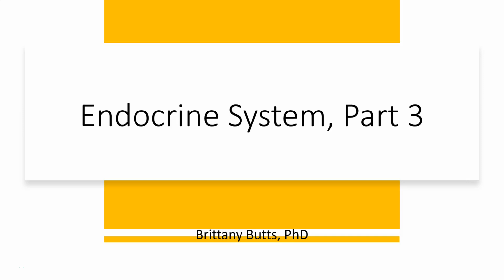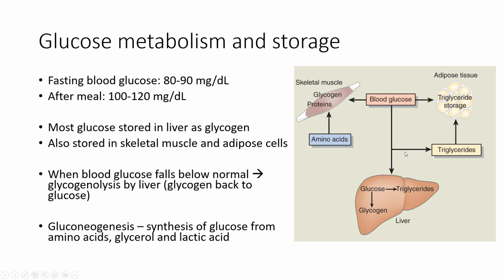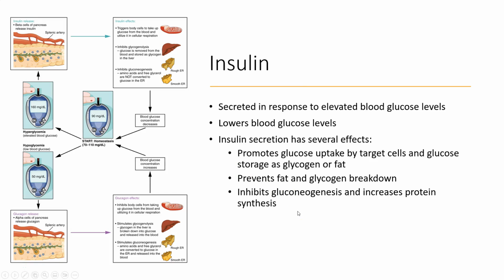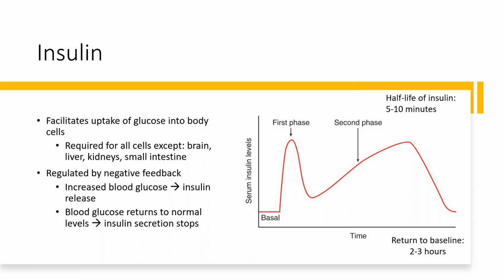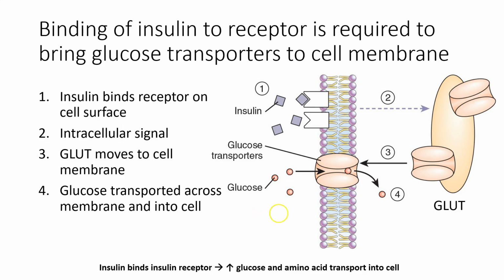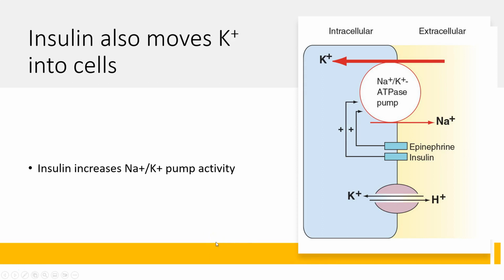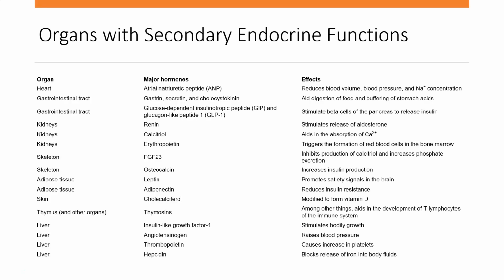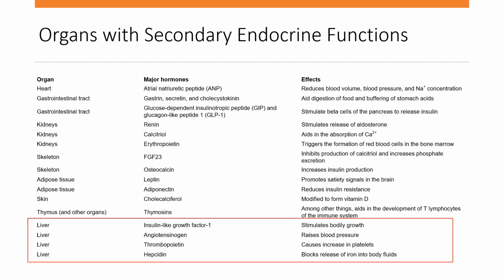Endocrine part 3 - the endocrine pancreas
This video provides a brief over of the endocrine functions of the pancreas